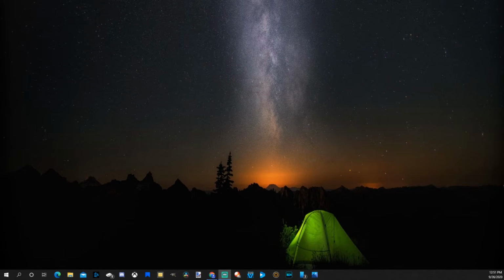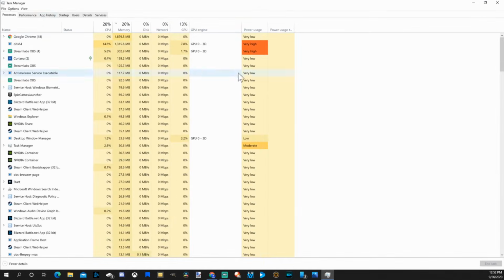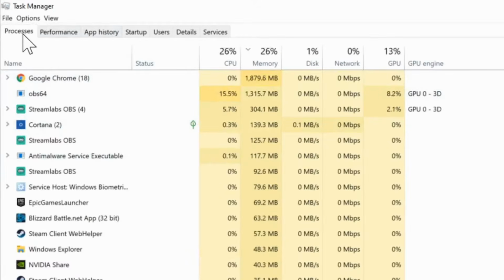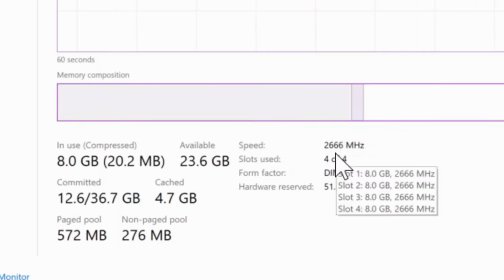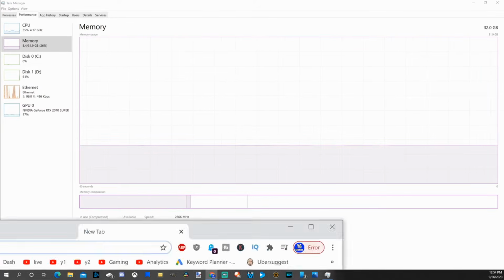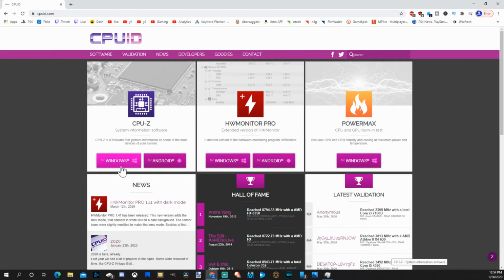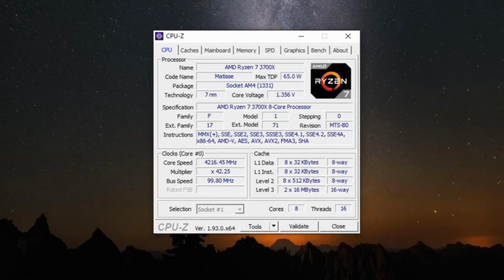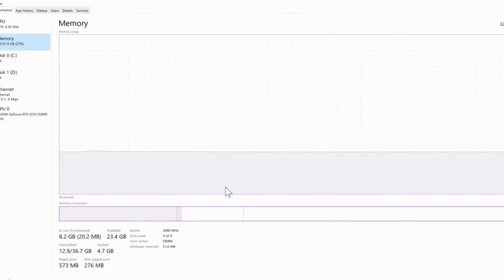How to Check Ram Type DDR3 or DDR4 Memory, Amount & Speed on Windows 10 (Fast Method!)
Do you want to know how to check the ram type DDR3 or DDR4 Memory, around and speed on windows 10? Checking the ram on windows 10 is very easy, you can check the amount and speed by going the search icon in the bottom left hand side of the screen. Search for task manager, then under task manager go to performance and memory. Under here you can see information about your installed ram. To find the type of ram you may have to download a 3rd party app called cpuid.